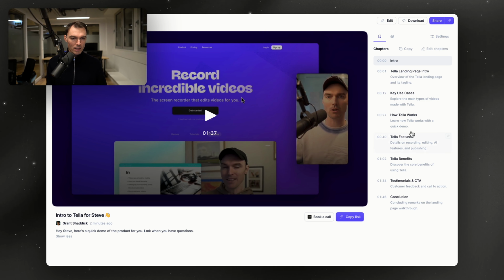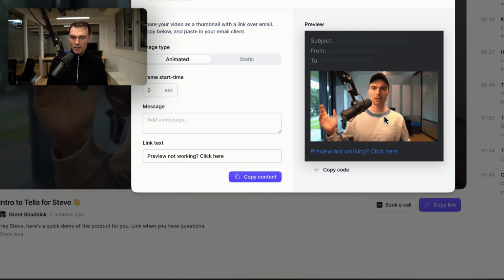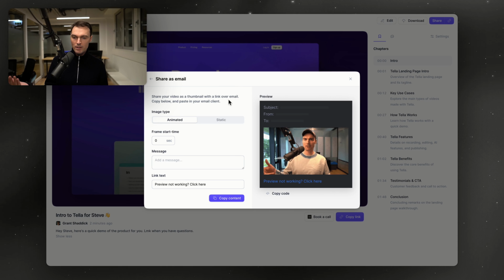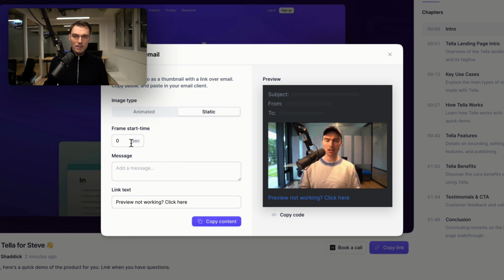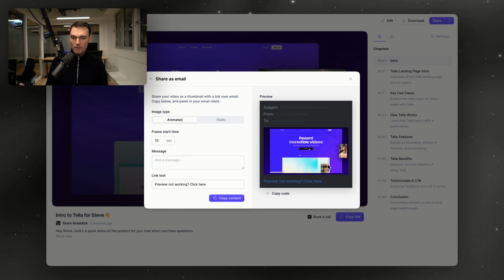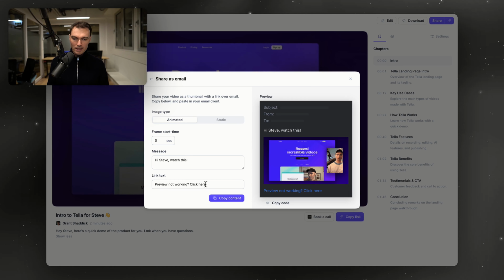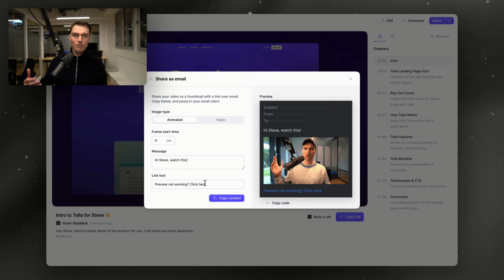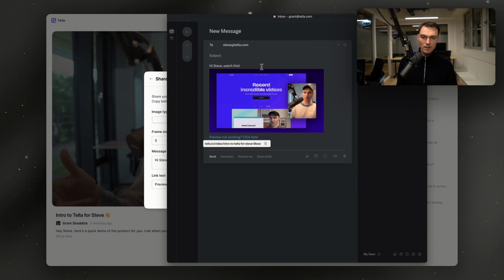Send Videos over Email with GIF Previews (Animated)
Send your Tella videos over email with an animated GIF preview.
This tutorial shows you how to create a clickable GIF, customize its start time, and paste it directly into your email for better engagement.

📧 How to Send Videos Over Email with an Animated GIF Preview (Tella Tutorial)

In this video, I’ll show you how to send your Tella videos over email using an animated GIF preview — a simple way to make your emails more engaging and increase the chances that recipients actually click and watch your video.

You’ll learn how to:
✅ Generate an animated or static GIF preview of your video
✅ Copy email-ready content directly from Tella
✅ Customize the GIF start time to highlight the most engaging moment
✅ Add a message and customize fallback link text
✅ Paste the GIF and link into your email client for instant sharing

By the end, you’ll know exactly how to create an attractive, clickable email preview that improves viewer engagement and makes your outreach feel more personal and polished.

📚 Chapters
00:00 - Introduction to GIF Previews
00:33 - How to Send GIF Preview
01:26 - Email Configuration Options
01:34 - Animated vs. Static Preview
01:49 - Adjusting Frame Start Time
02:31 - Customizing Fallback Link
02:59 - Conclusion & Final Steps